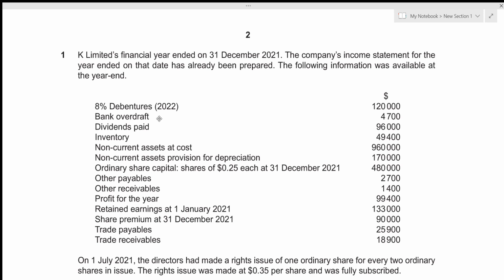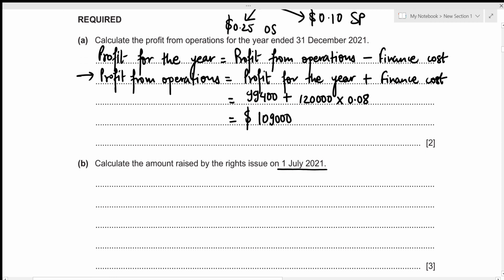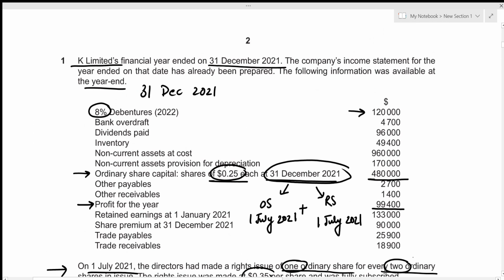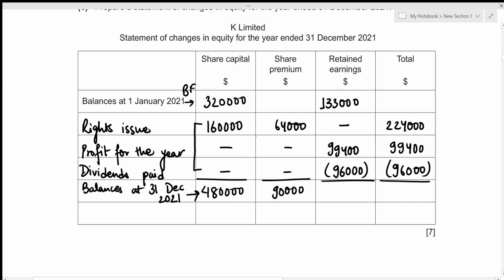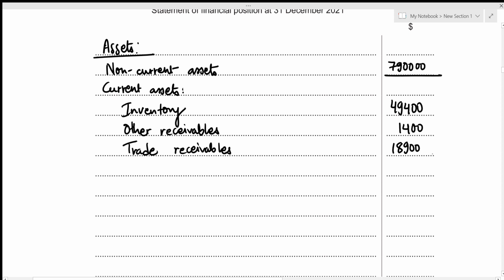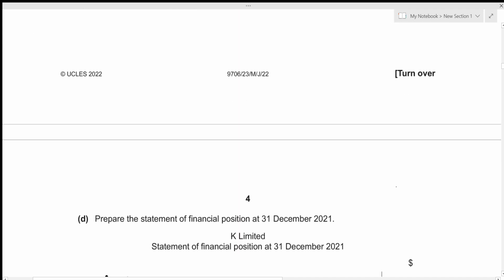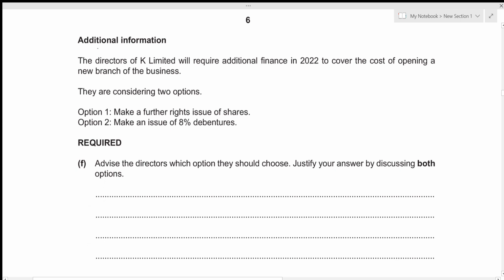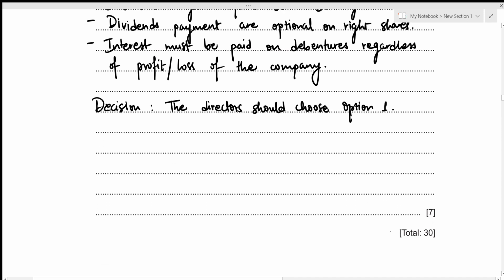A Level Accounting May June 2022 Paper 23 9706/23 Question 1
Timestamps:
0:00 Introduction
0:26 Part (a)
3:43 Part (b)
7:42 Part (c)
13:13 Part (d)
21:03 Part (e) (i)
22:33 Part (e) (ii)
23:59 Part (f)